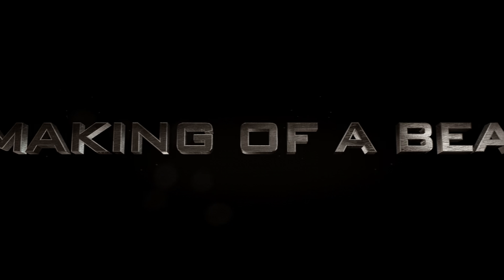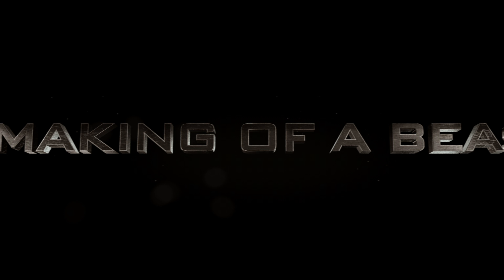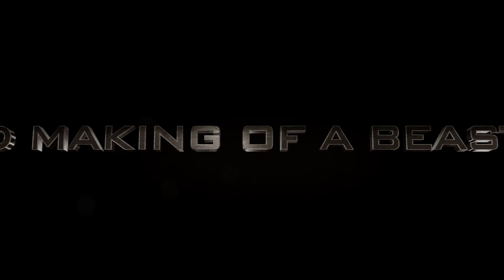D Making Of A Beast (Looking Like $200)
Archer, Clorisa, Eddie, Reese and Tee are tracked during their fitness journey as they participate in D's Beast Mode in hopes to become a fitness BEAST! Be on the look out for the upcoming adventures of D MAKING OF A BEAST